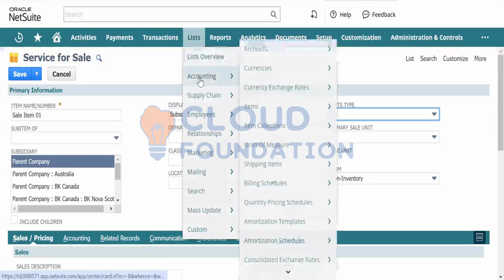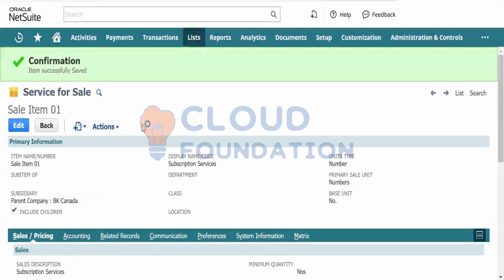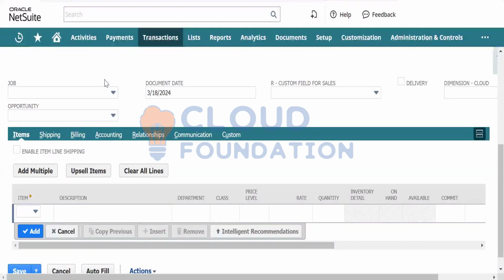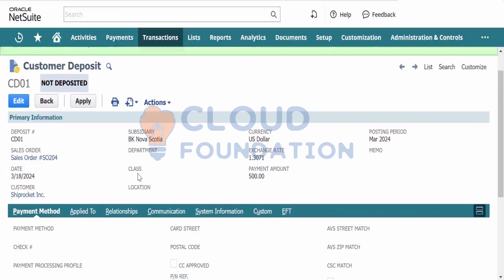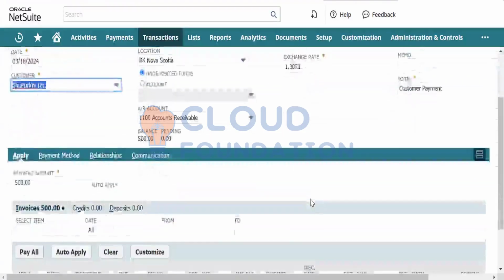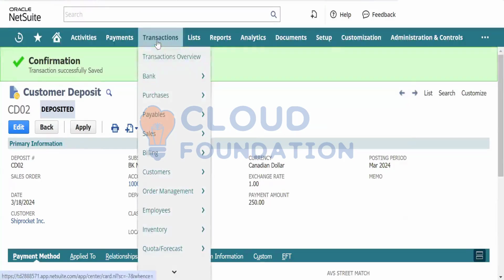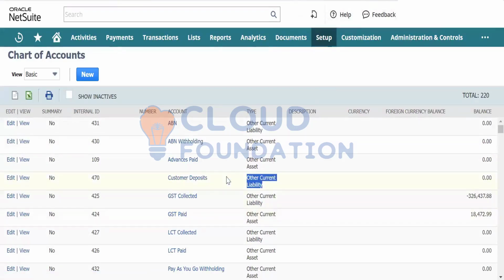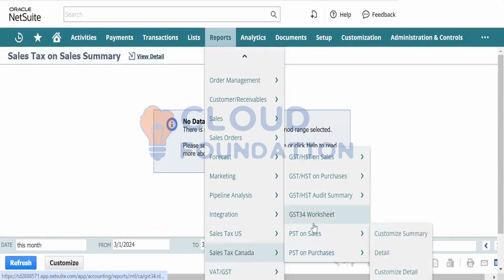Sales Cycle | Netsuite Functional Tutorial | Netsuite Functional Training |CloudFoundation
Are you looking for Netsuite Functional Tutorial videos?

Welcome to NetSuite Functional Training! This netsuite videos will help developers, system administrators, and others learn NetSuite ERP's functional elements.

Netsuite Functional lessons can help you maximise your NetSuite environment, whether you're new or a seasoned veteran.

Anyone wishing to learn more about NetSuite and its features can check out Netsuite Functional Training.

NetSuite, a cloud-based ERP solution, offers a full range of business applications.

Self-paced and online NetSuite Functional Training are available. Online classes let students engage with teachers, practise skills, and ask questions live.

Discussed:
This video covers Netsuite functional Sales Cycle.

Need a complete, adaptable Netsuite Functional Tutorial?

CloudFoundation offers online training. This comprehensive Netsuite Functional course will teach you how to create unique solutions on this platform.

You'll learn all the ideas you need to pass the Netsuite Functional certification exam from our expert instructors and full-time Functional support team. Plus, our flexible training hours let you study when you want. Join up and start immediately!

Join us and become a Netsuite Functional master!